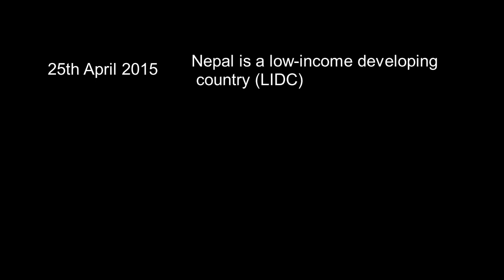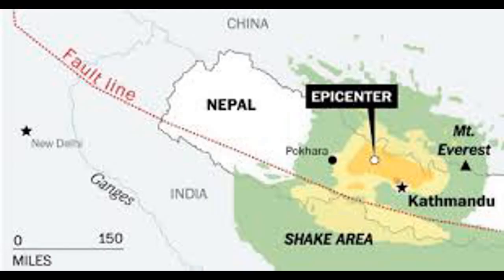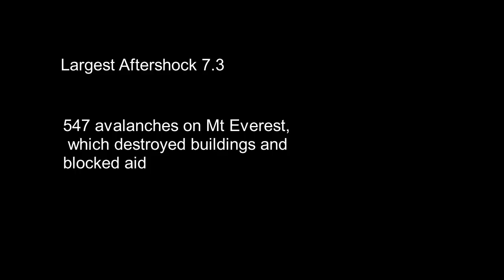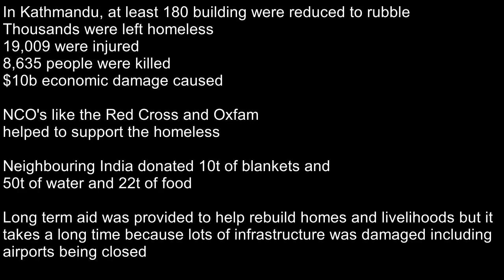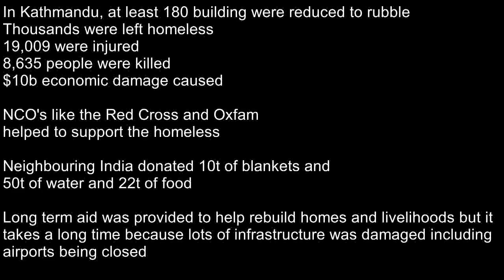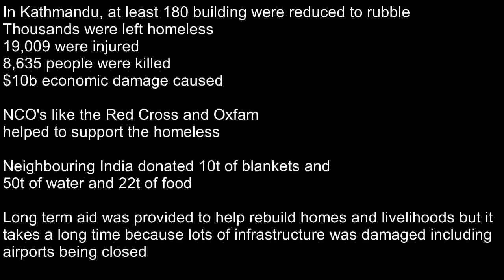GCSE Geography (OCR B) - Nepal Earthquake Case Study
Hi, this is a short video covering the Nepal Earthquake as the tectonic hazard case study.